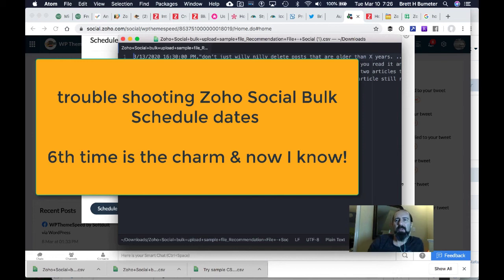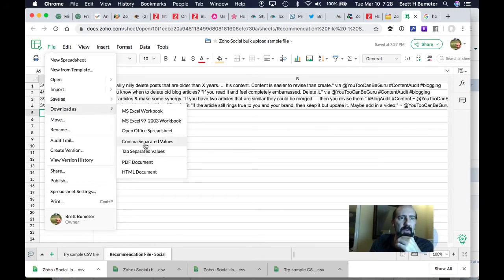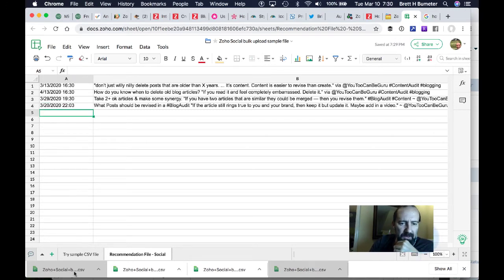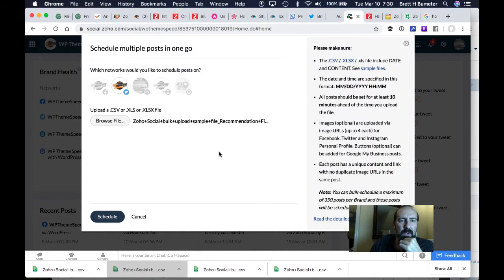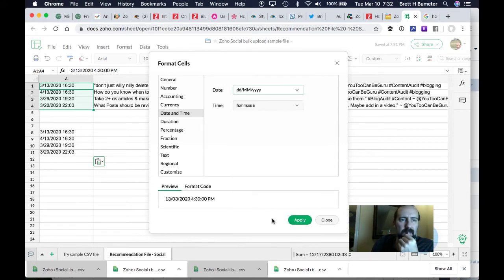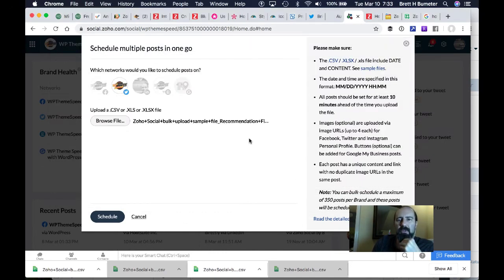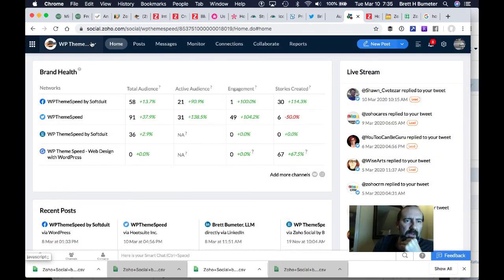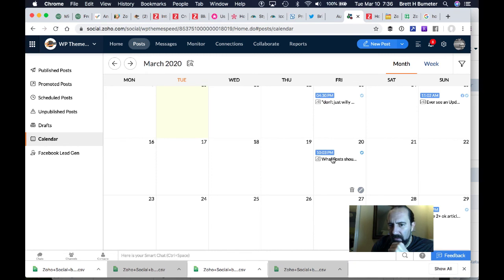Zoho Social Bulk Schedule error troubleshooting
Other resources

I cover tips for small businesses using  wordpress and zoho and more.